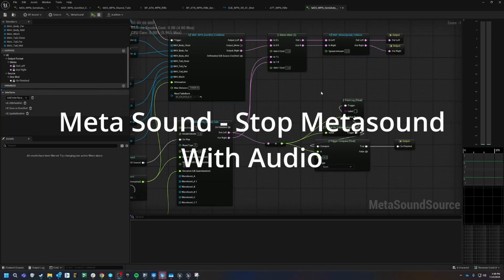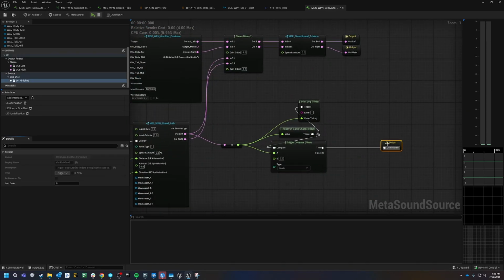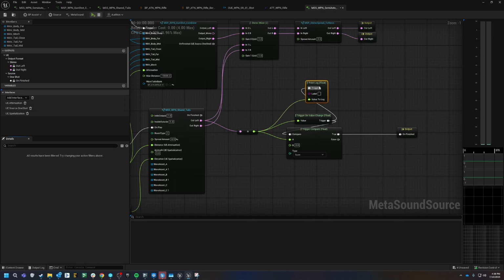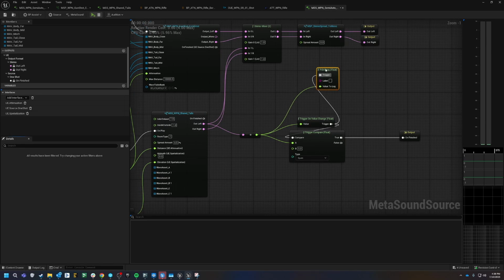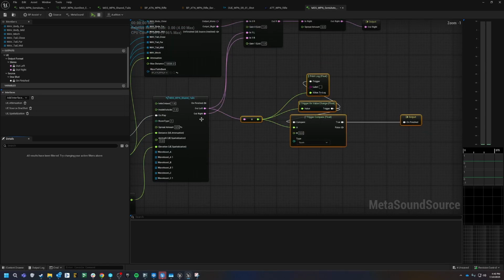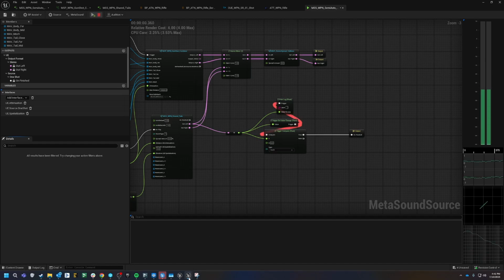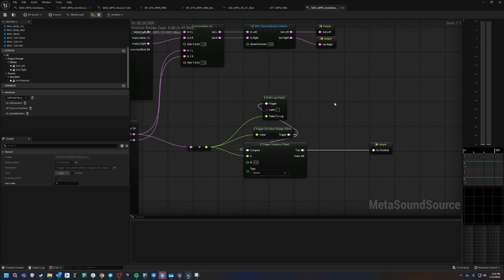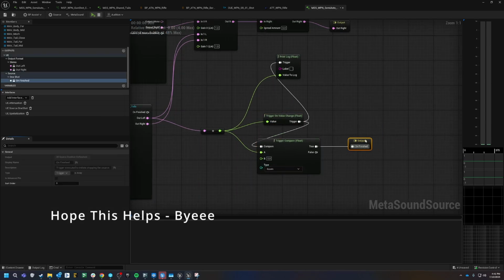MetaSound: End MetaSound With Audio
Sometimes we have a bunch of random sounds that are all different lengths. How do we stop the metasound then?

This is a quick and simple way to have a lot of length variation while randomising but still end your meta sound when the audio stops